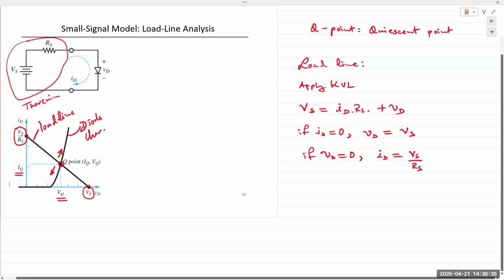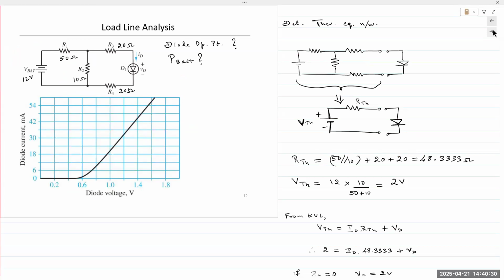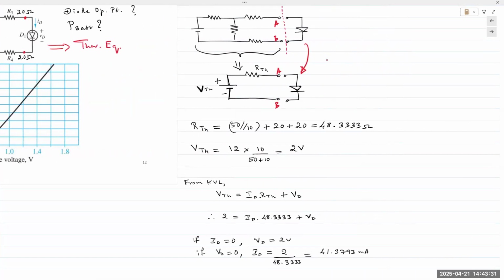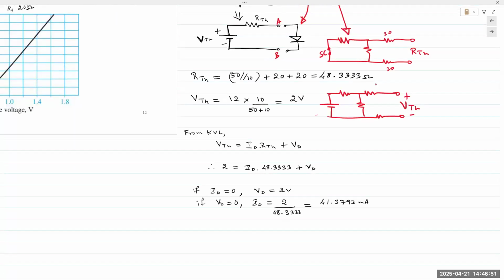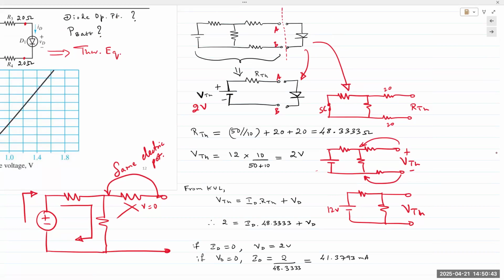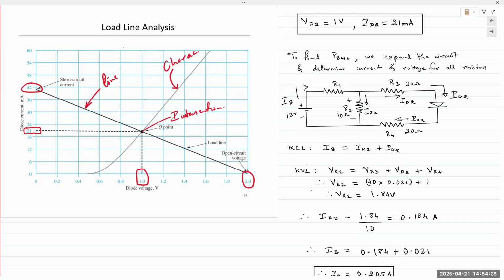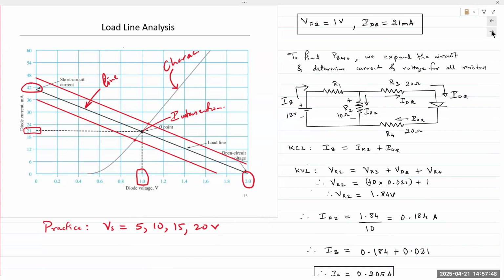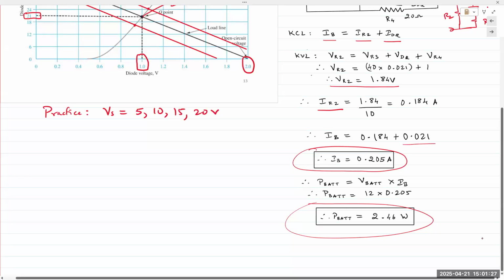EE 315-02 - Lec 09 - 2025_04_21 - Load Line Analysis E.g.